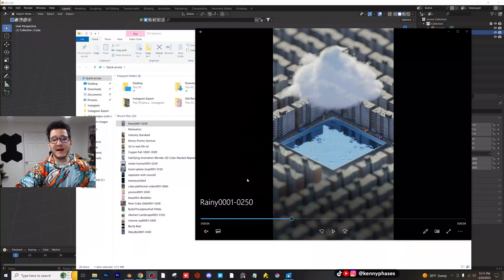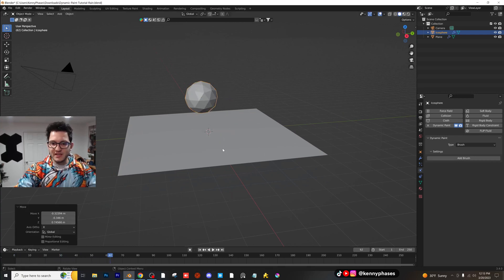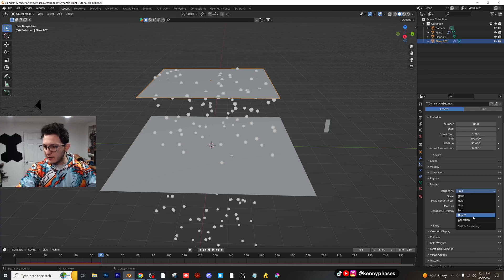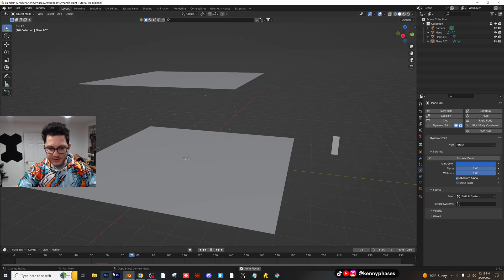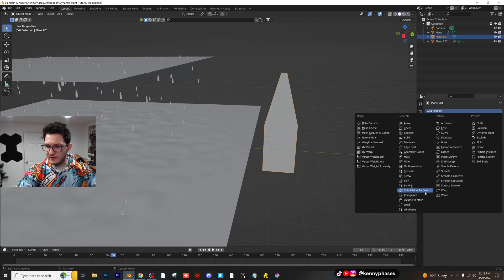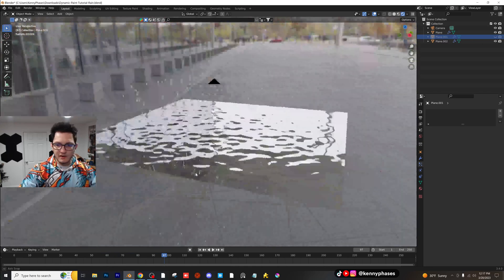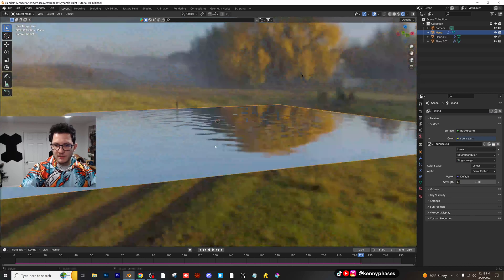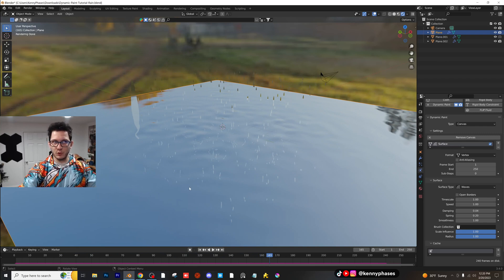Easy RAIN effect in Blender 3D!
In this video I'll show you how to create rain with Dynamic Paint!